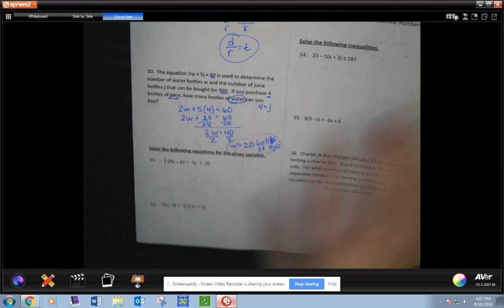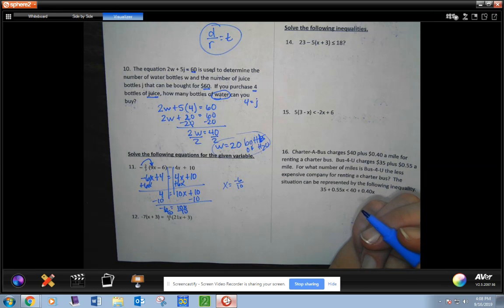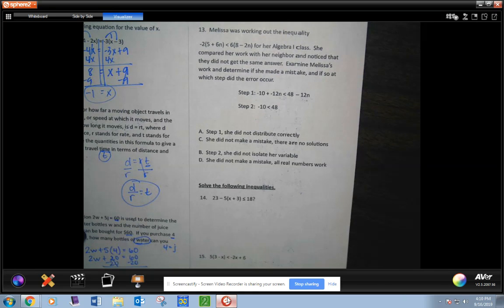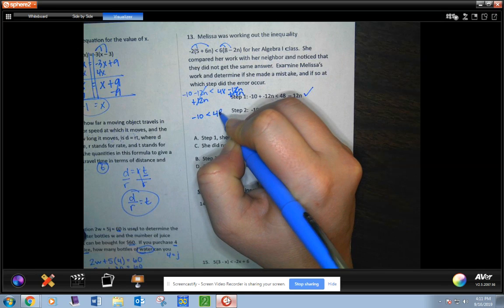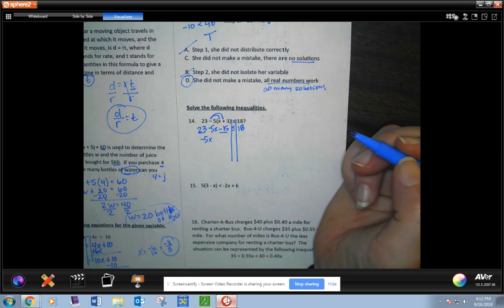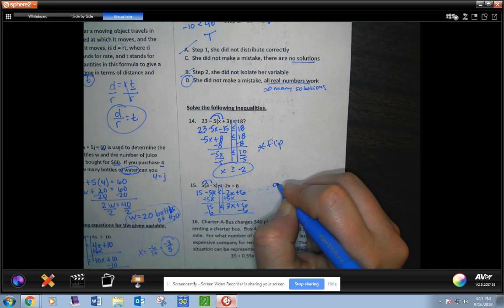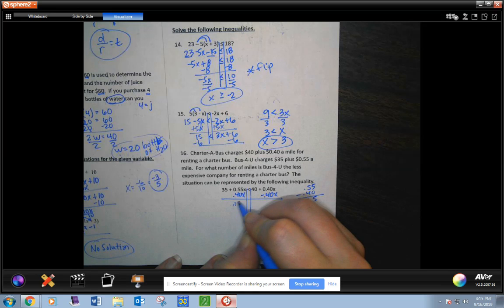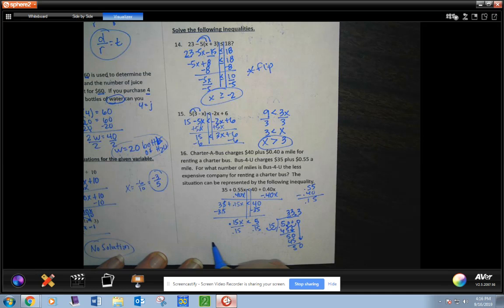Unit 1 Review Part 2 (11-16)